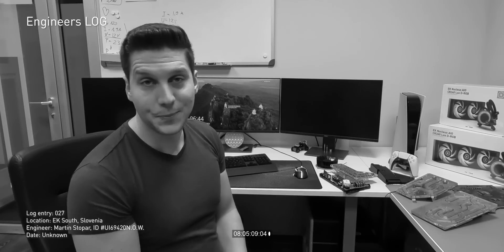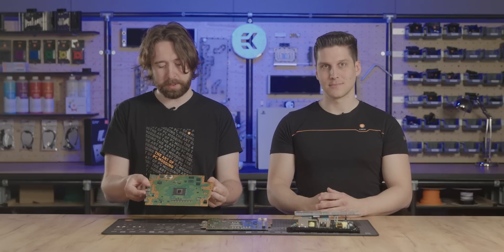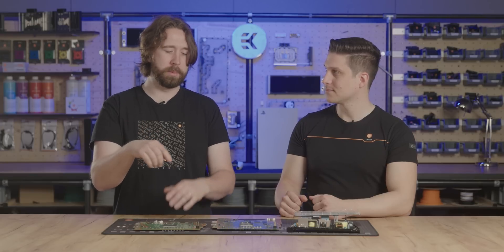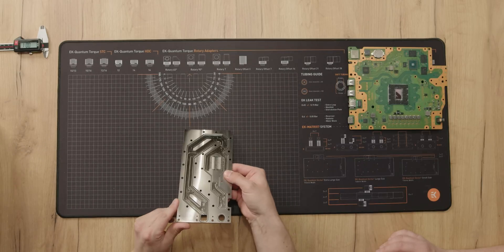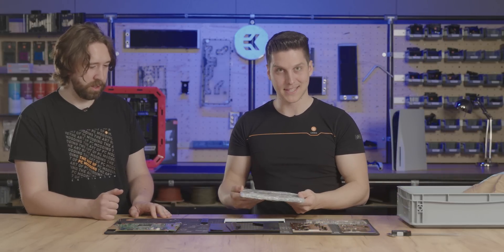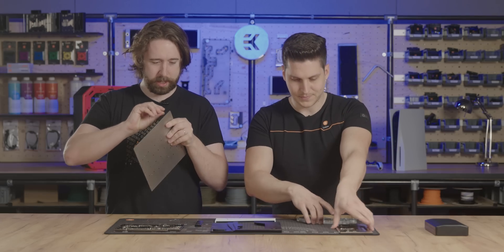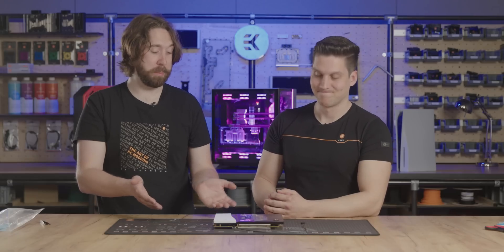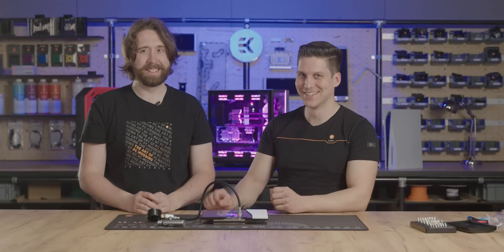QuantumX for PS5: EK UNVEILS THE FIRST PROTOTYPE! | Is it the next big thing in watercooling?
Get ready to witness tech history in the making! Our QuantumX R&D team is attempting something they've never done before - water cooling a console. In this video, they try to assemble their first prototype. Will they succeed? Find out and see the amazing power of QuantumX for PS5!

Why EK?

EK is the global leader in developing and manufacturing custom liquid-cooling products, expanding its portfolio to AIO coolers, plug-and-play gaming PCs, and professional workstations. Learn more about EK and our premium liquid cooling solutions by checking out our newest builds

”Sony” is a registered trademark of ソニ―株式会社, Sony Corporation (Japan), Sony Kabushiki Kaisha (Japan), and Sony Group Corporation (Japan).

“PlayStation”, “PS4” and “PS5” are registered trademarks of 株式会社ソニー・インタラクティブエンタテインメント, Sony Interactive Entertainment Inc. (Japan).